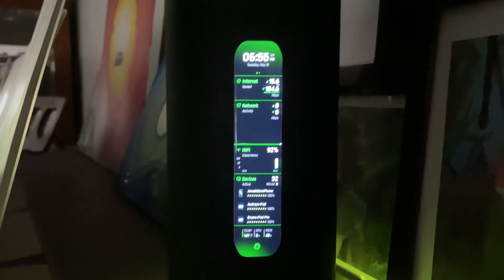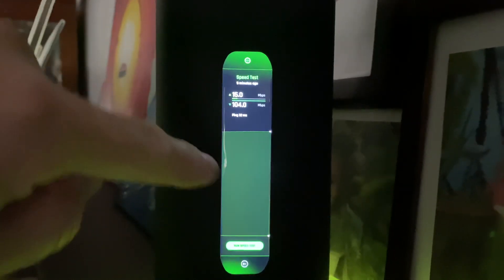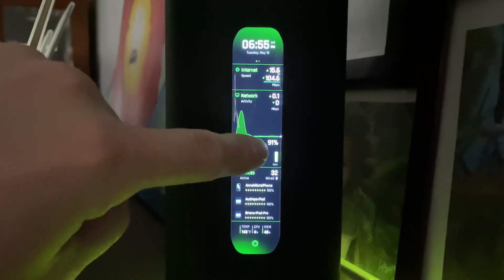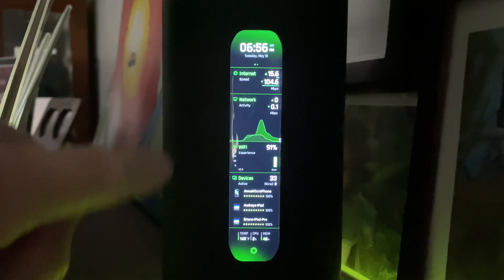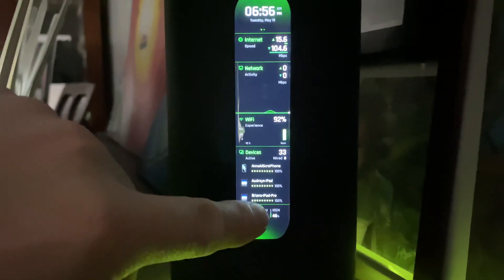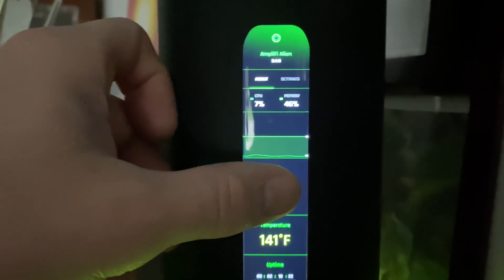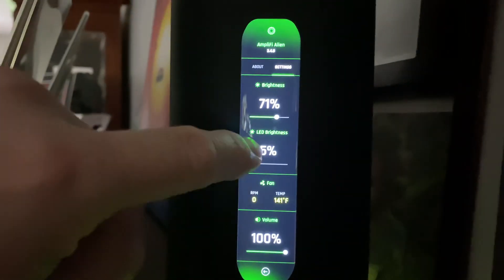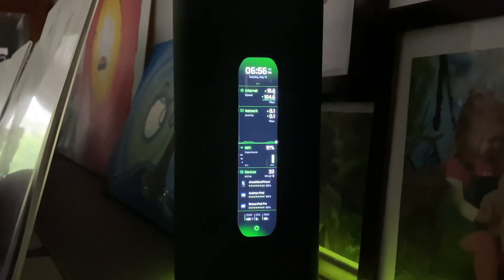AmpliFi Alien NEW Interface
The new (May 19, 2020) interface on the latest firmware upgrade of the AmpliFi Alien router. It shows soooo much more information and is way more useful than the original interface. My full review is coming, but I really wanted to share this quick!